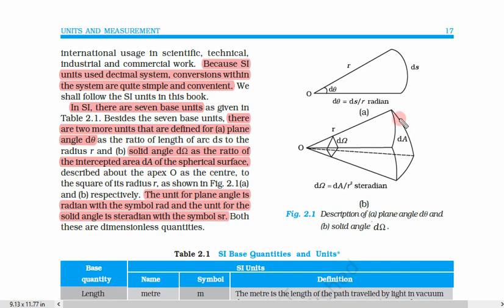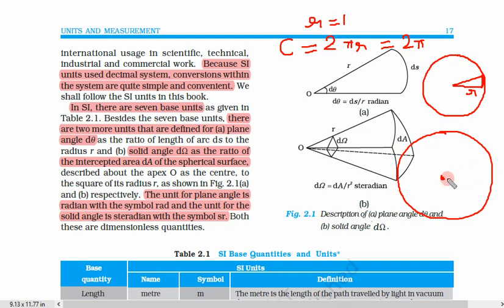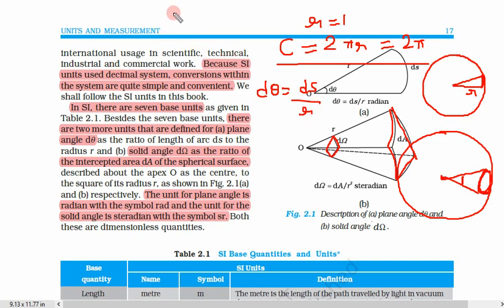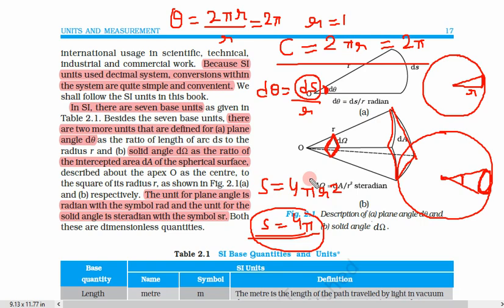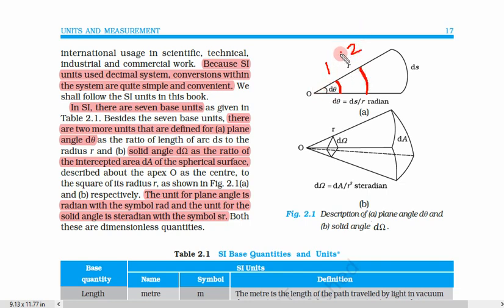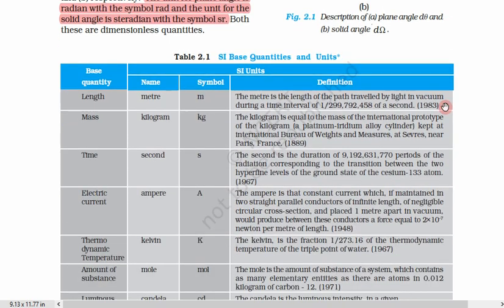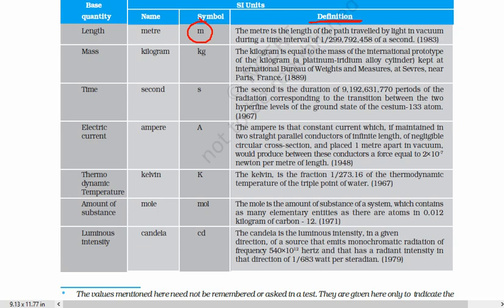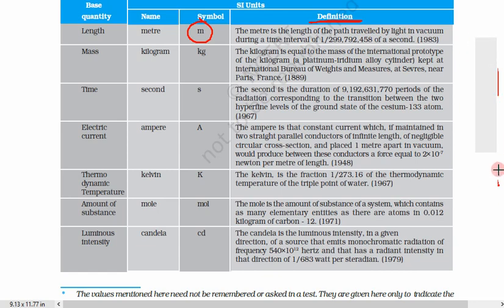Class 11th, Subject Physics, Chapter 2, Day 3, Video 5